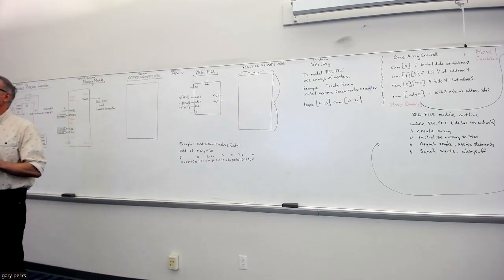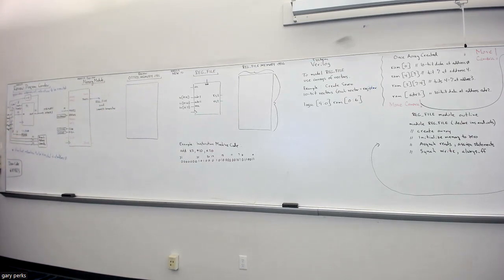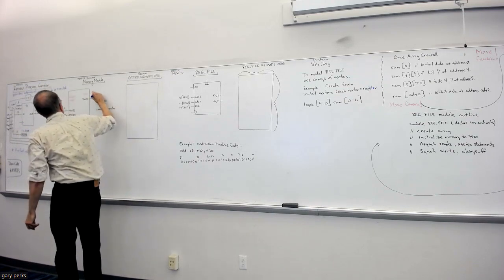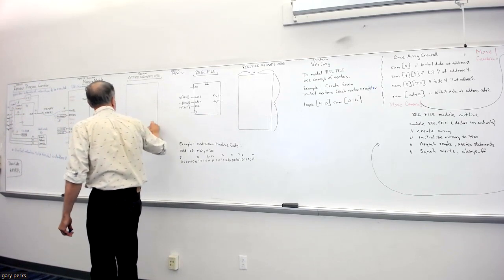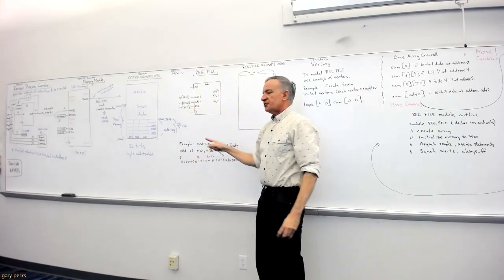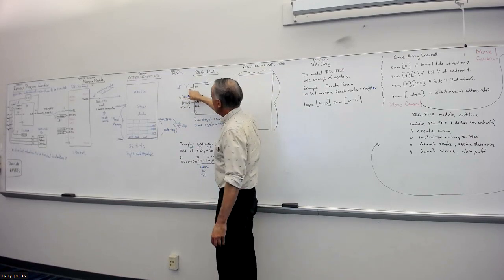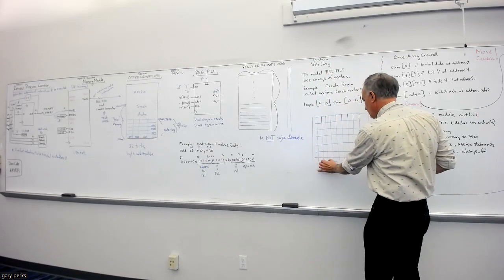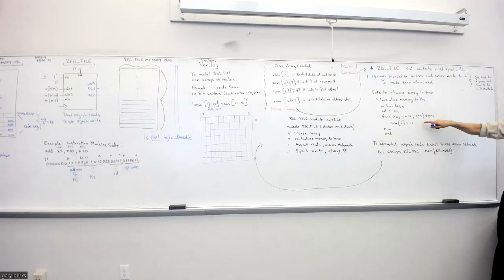CPE233_Meeting5_Sec11